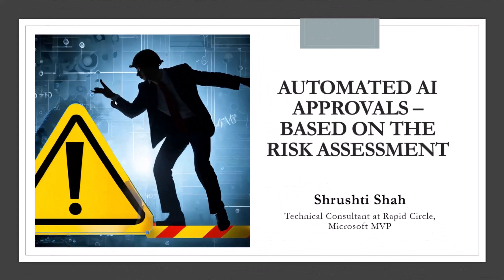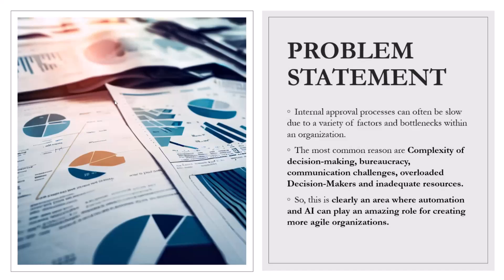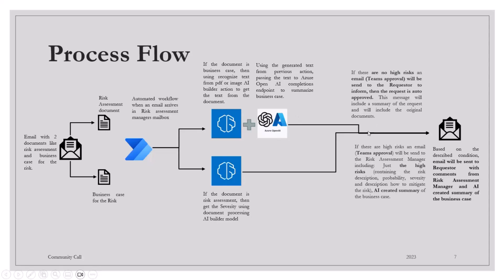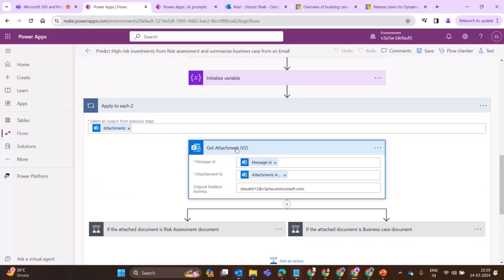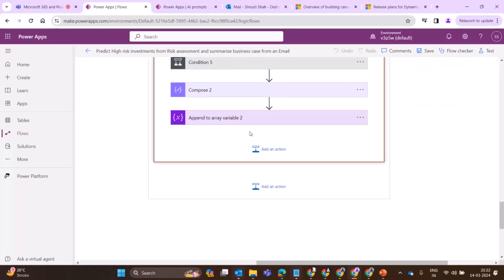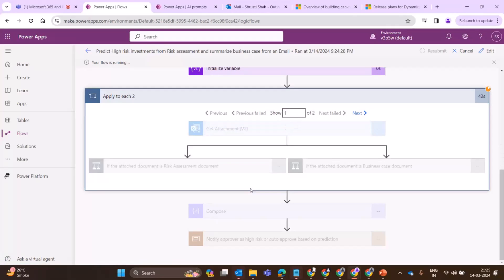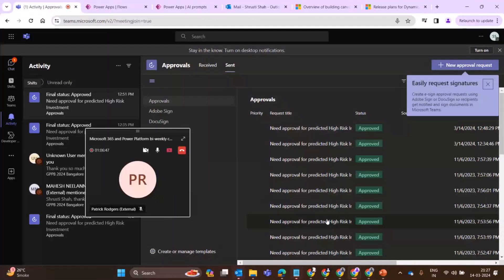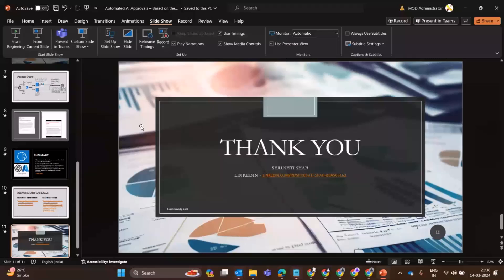How to create automated AI Approvals with Power Platform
📺 Join Shrushti Shah as she demonstrates how to create automated AI Approvals with Power Platform in this enlightening session!

This demo is from the Microsoft 365 & Power Platform community call on March 14, 2024. Don't miss out! Join the next call by downloading the recurrent invite

✨ Presenter
Shrushti Shah (Rapid Circle)